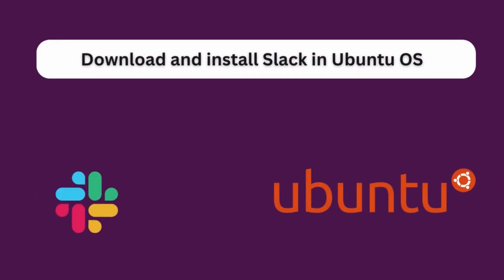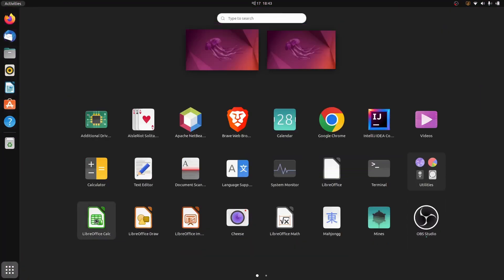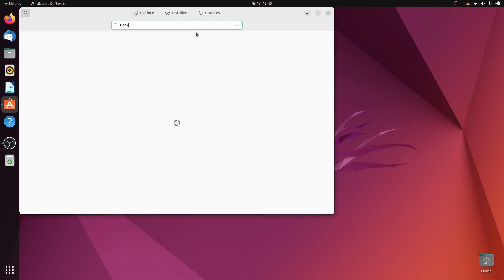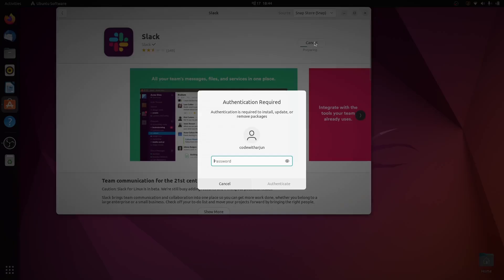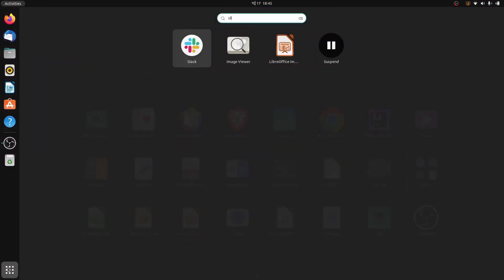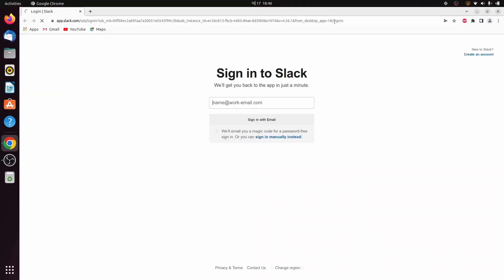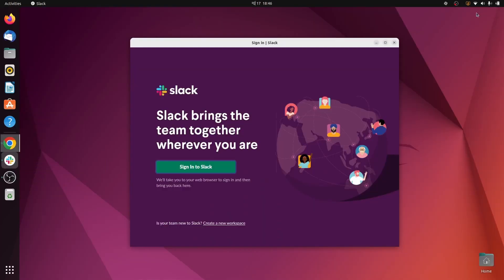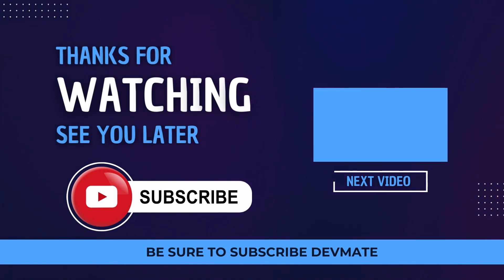Install Slack on your Ubuntu operating system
In this video i have shown how you can download and install slack on your ubuntu operating system. (ubuntu 22.04 LTS or any new version of ubuntu ). I have also shown how you can setup slack for working on your team.

Slack is an instant messaging program designed by Slack Technologies and owned by Salesforce. Although Slack was developed for professional and organizational communications, it has been adopted as a community platform.